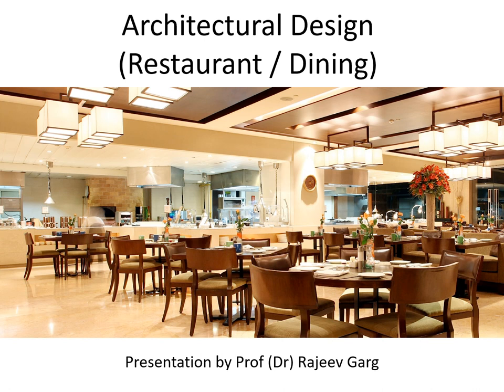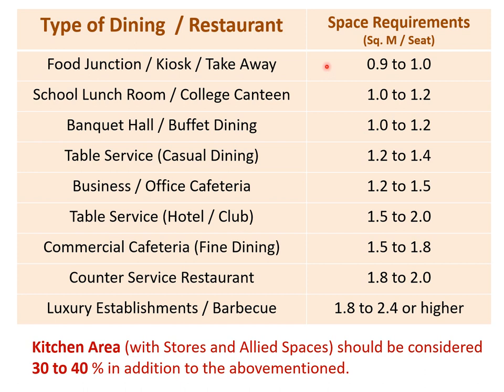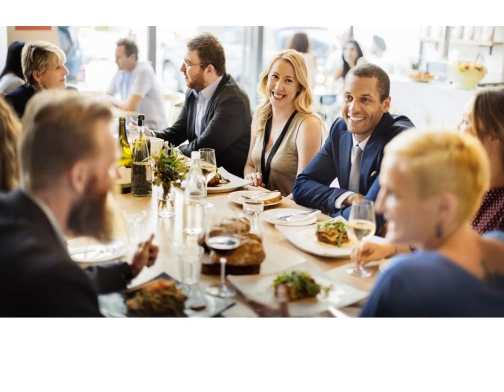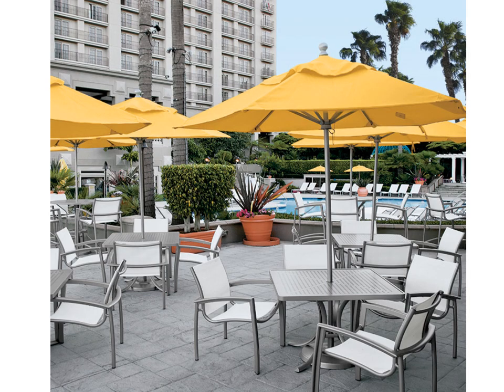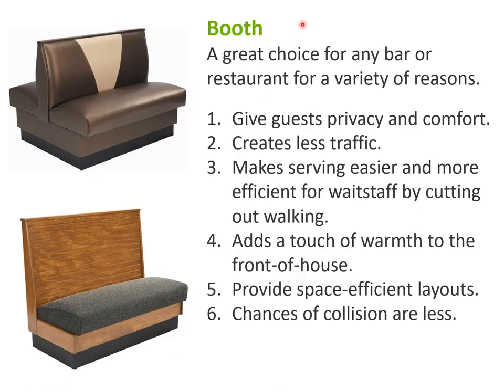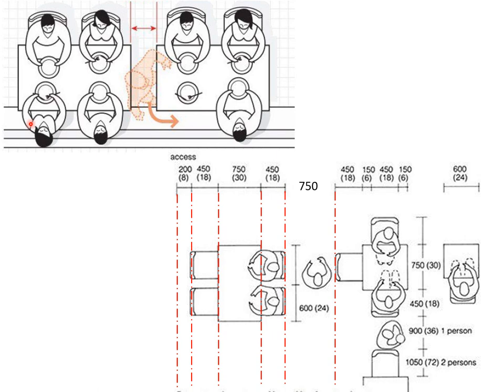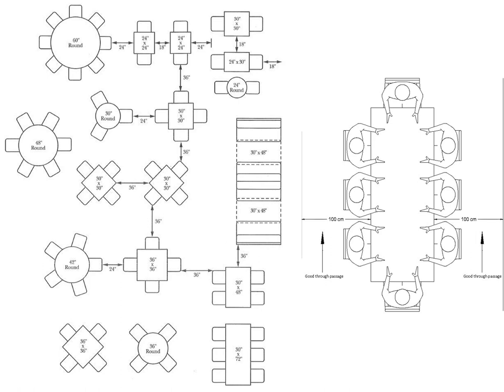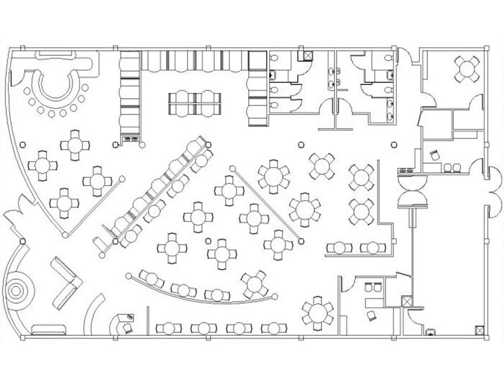Architectural Design of Restaurants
Anthropometric data, space standards, types of restaurants, seating layouts and architectural aspects are explained in this video together with common avoidable mistakes in architectural design of Restaurants and Dining Halls.